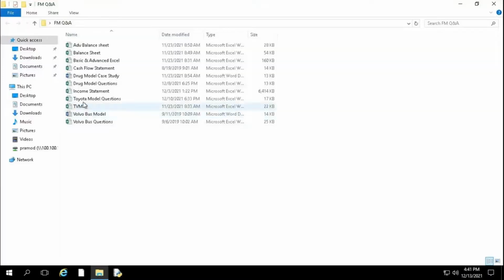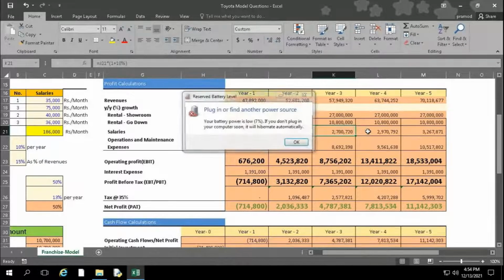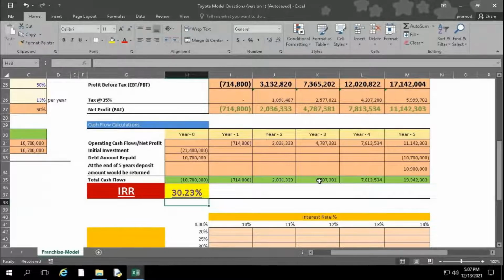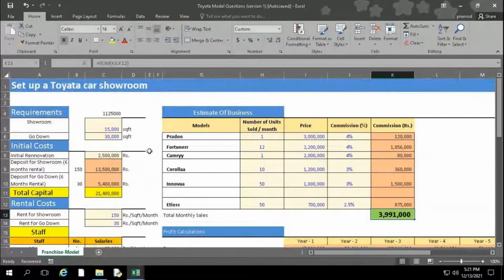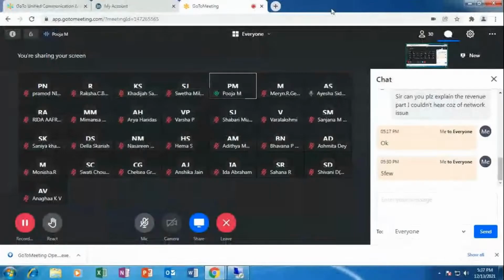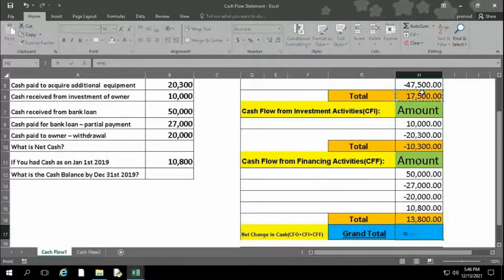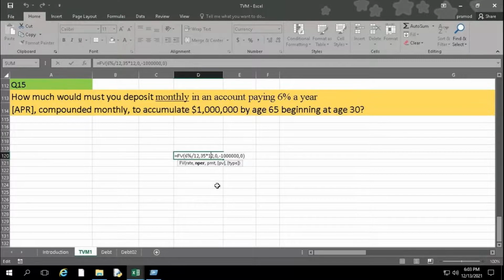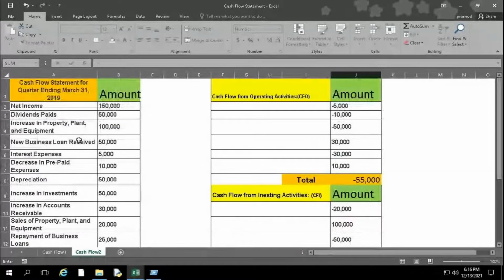Financial Modeling 13th Dec College MCC M COM